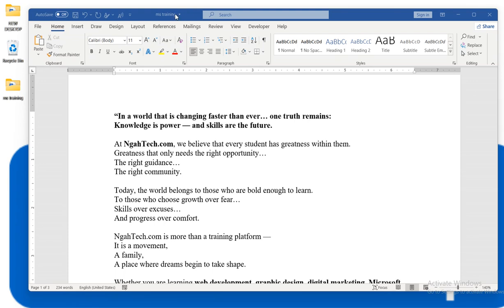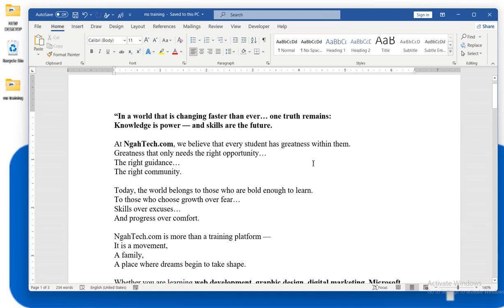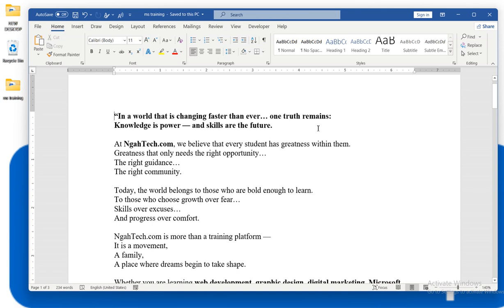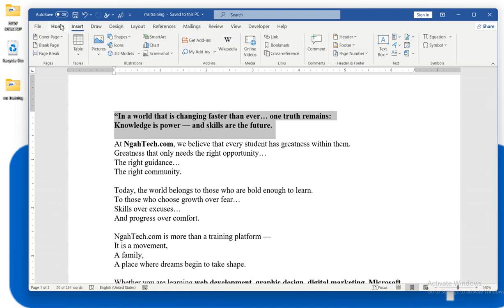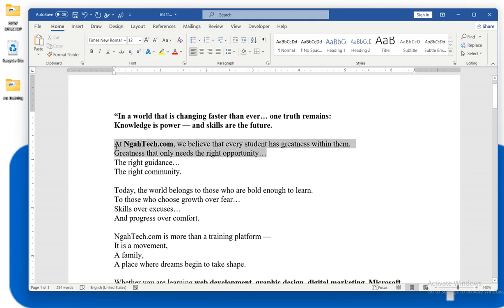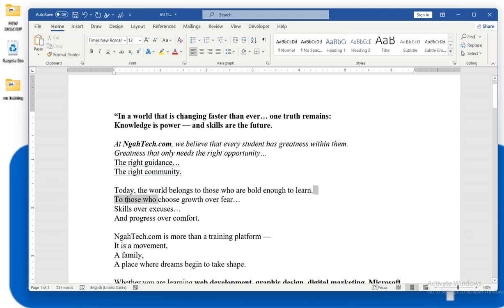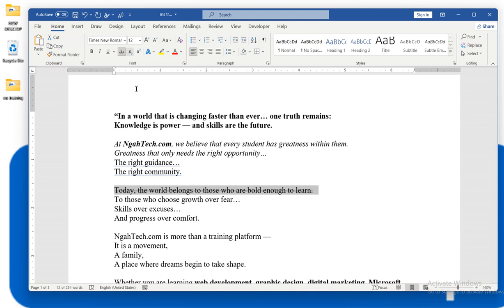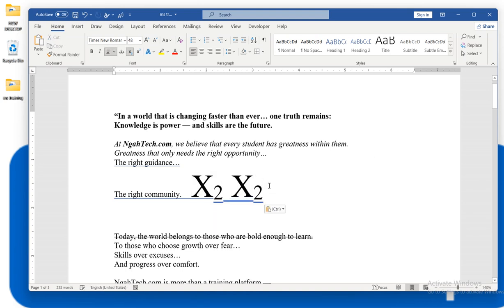microsoft office training by ngong Gabriel at ngahtech group lesson 3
Welcome to the Microsoft Word Office Training Course by NgahTech.com — your one-stop guide to mastering the world’s most powerful word-processing tool.

Whether you’re a student, teacher, office worker, entrepreneur, or absolute beginner, this course will help you unlock the full potential of Microsoft Word and improve your productivity like never before.

✔ Understanding the Word interface
✔ Creating, editing, and saving documents
✔ Formatting text, paragraphs, and pages
✔ Working with images, shapes, and tables
✔ Page layout and document design
✔ Styles, themes, and templates
✔ Creating professional letters and reports
✔ Using headers, footers, and page numbering
✔ Printing and exporting documents (PDF)
✔ Keyboard shortcuts to boost speed
✔ Real-life practical exercises

Beginners who want to understand Microsoft Word

Students preparing for school projects

Office workers looking to improve document skills

Anyone who wants to create clean, professional documents with ease

At NgahTech.com, we make learning simple, practical, and enjoyable.
You’ll learn step-by-step with clear explanations, real demonstrations, and hands-on activities designed to build confidence and skill.

📌 After This Course, You Will Be Able To:

Create professional documents fast

Design clean and well-organized projects

Work confidently in any office environment

Boost your school, career, or business performance